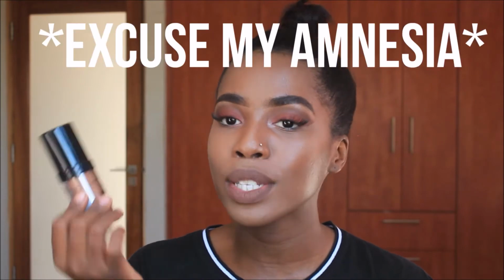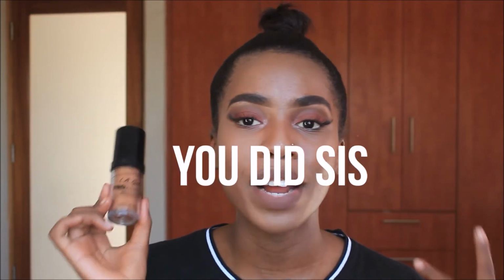LA GIRL PRO FOUNDATION REVIEW AND DEMO | ZEEXONLINE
*OPEN ME*

Hey babes! Show love in the comments if you love review video's as much as I do!

PRODUCTS MENTIONED

LA Girl Pro Coverage Illuminating Foundation (Toast)
LA Girl Pro HD Concealer (Almond)
LA Girl Pro HD Setting Powder - Cocoa